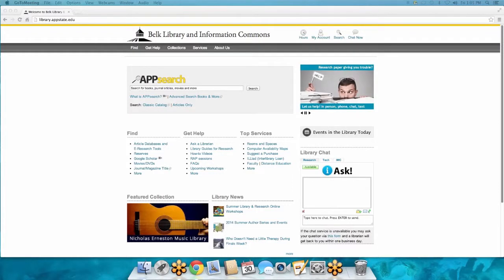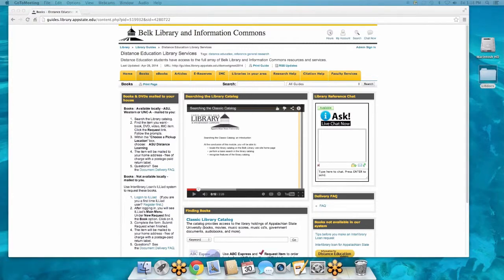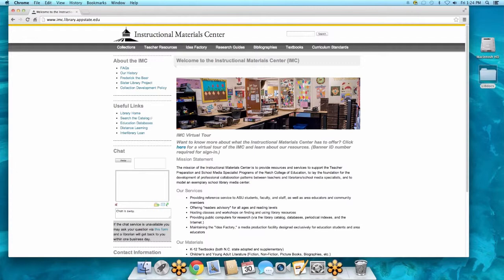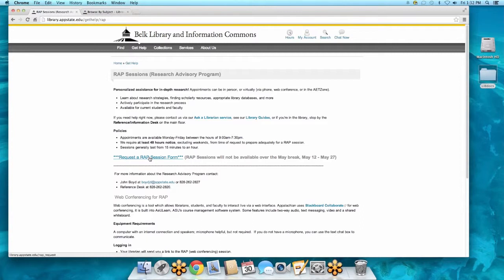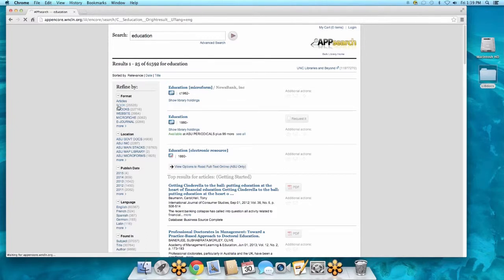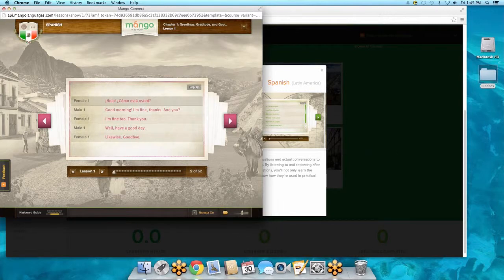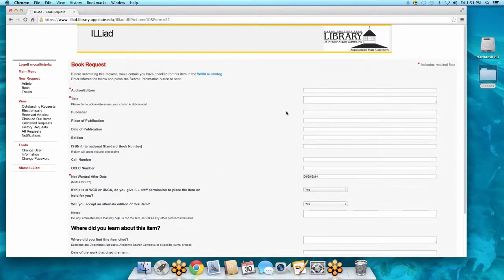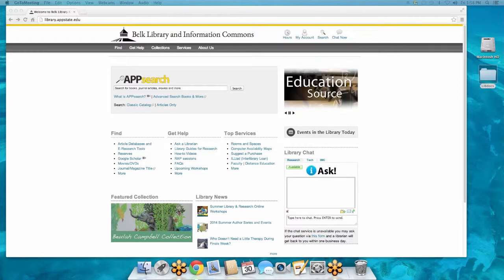Library orientation for Distance Education students and faculty 5-30-14